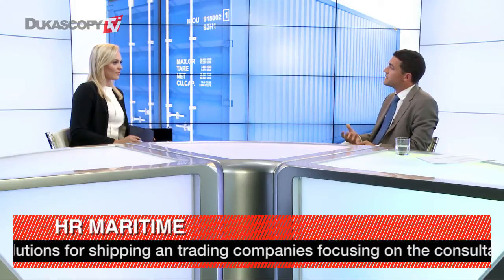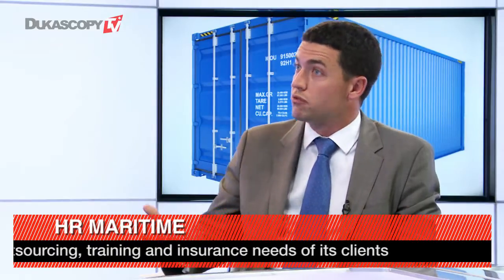HR Maritime on the shift from Bulk to Container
HR Maritime on the shift from Bulk to Container.  Richard Watts, HR Maritime